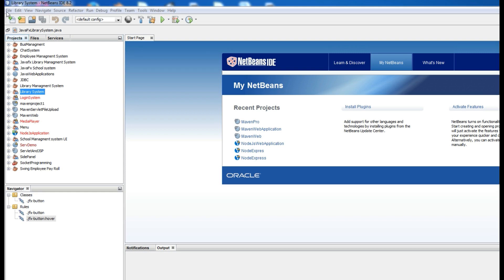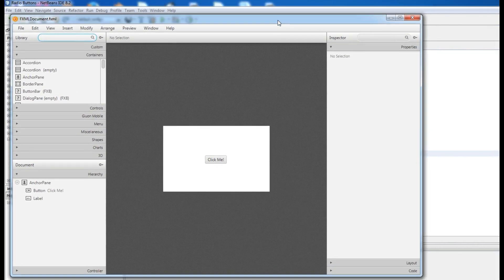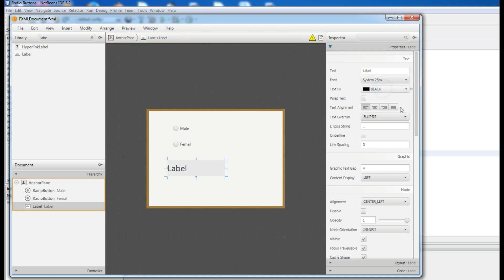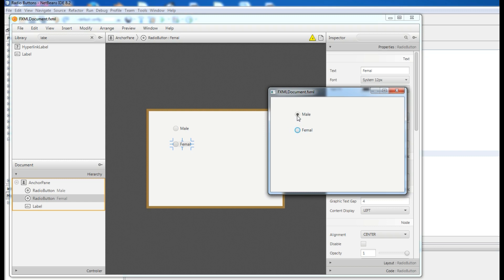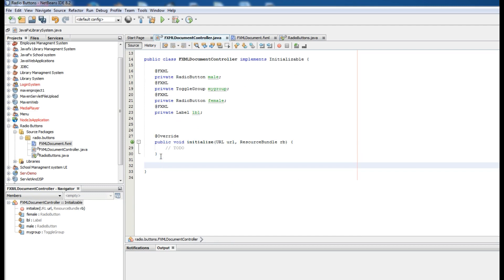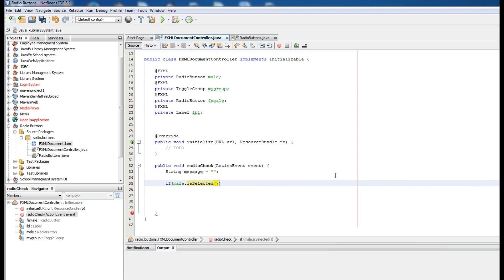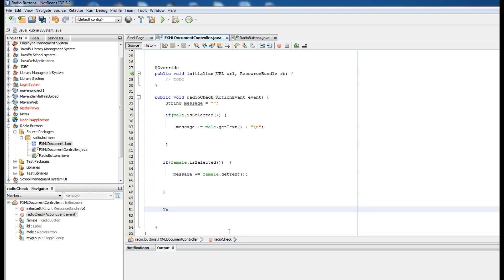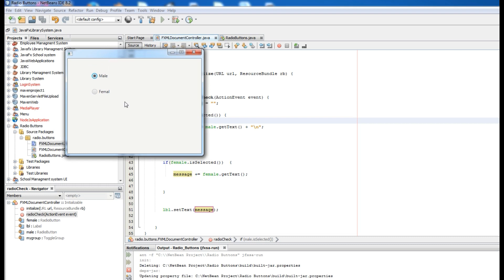13 JavaFx Radio Buttons With Event Actions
13   JavaFx Radio Buttons With Event Actions